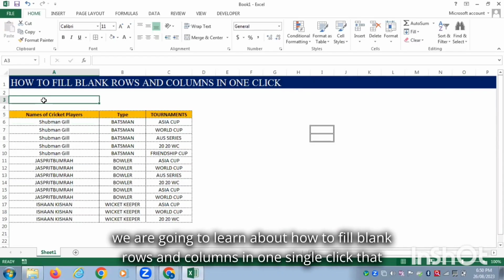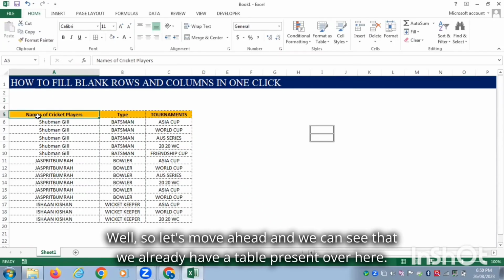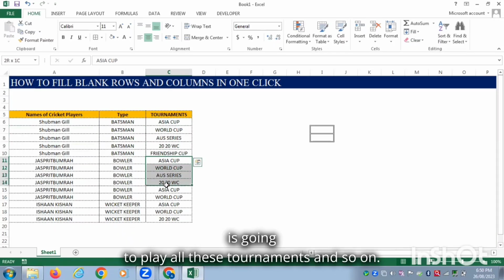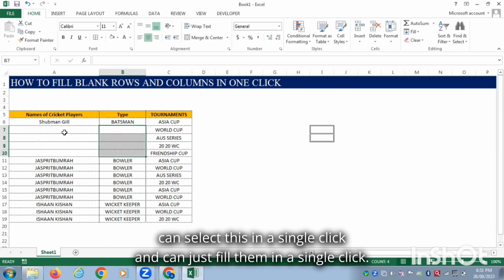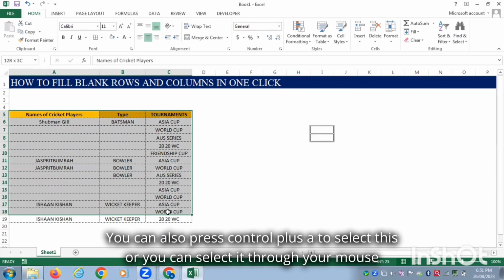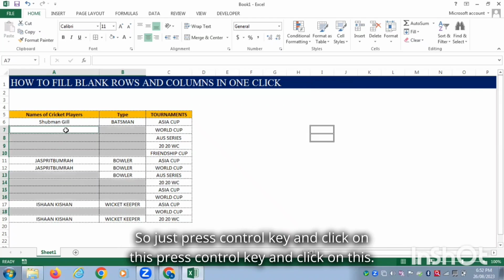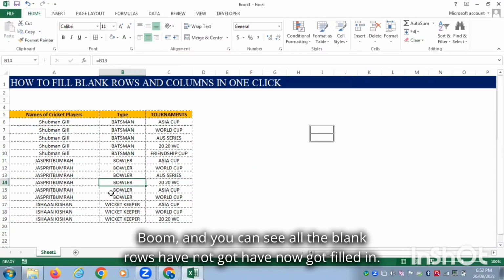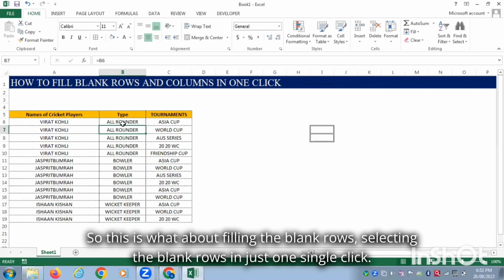excel How to select all Blank Rows in Excel at Once and Fill It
how to fill blank rows in excel from above

Select multiple blank cells at once and copy the value from above
Best trick for ctrl+g in excel

EXCEL CHEATSHEETS MENTIONED BELOW

How to calculate Days in Excel

USE TRIM FUNCTION IN EXCEL

Populate Country flag in Excel

How to Prepare Attendance Sheet In Excel

Unveiling Formulas for Excel

How to Copy PDF data in excel

Easy Excel Learning with Automation

How to Add Search Bar to Excel

Unveiling Automatic Sequecing in Excel

Boost Colour Codes Rows

Auto Column Width